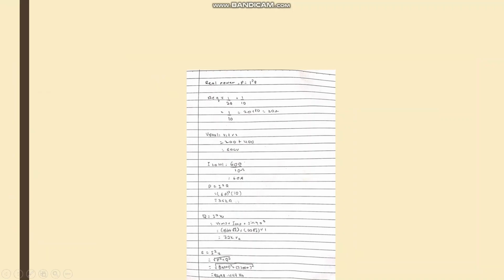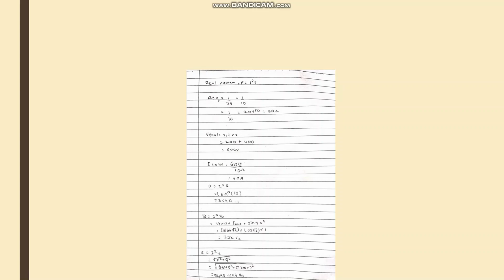ASSINGMENT 2 DEKP 2113 NODAL ANALYSIS METHOD